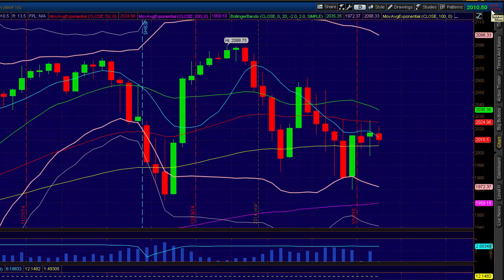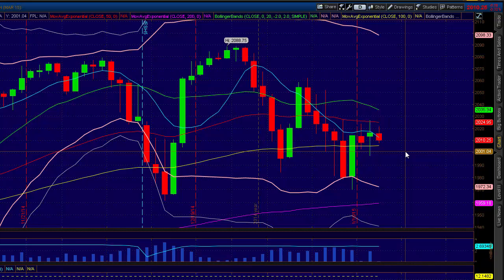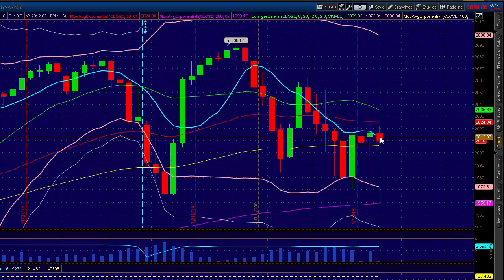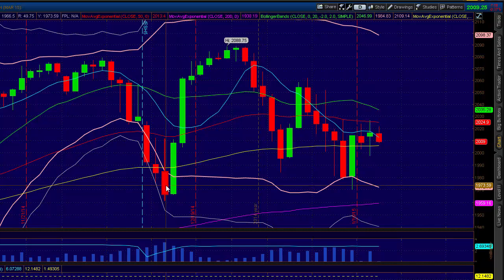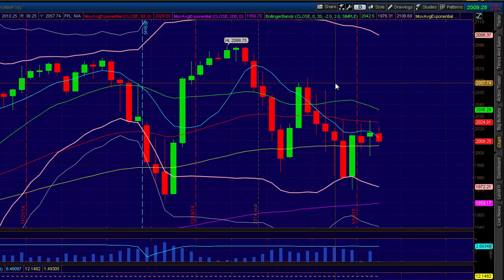Princetontrader.com S&P Futures Webcast January 21 2015: Let's Talk Big Picture